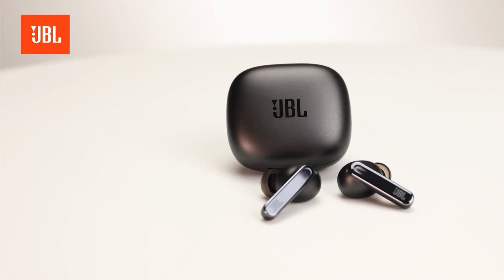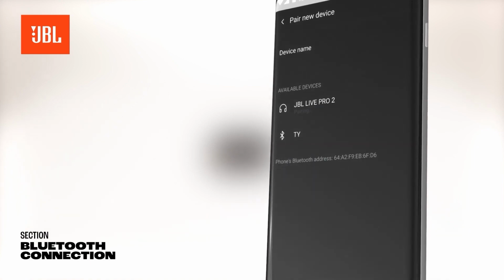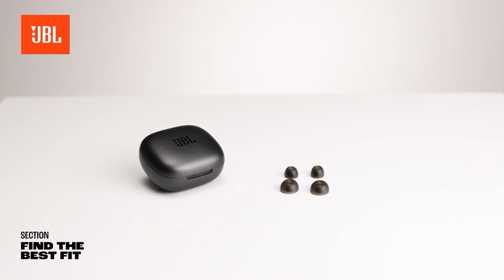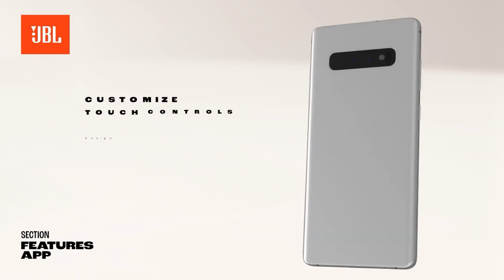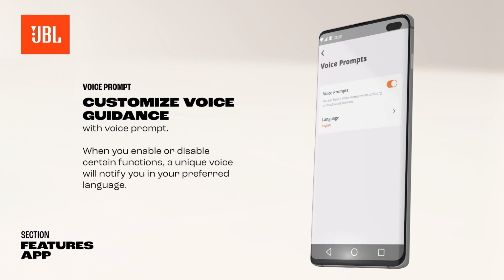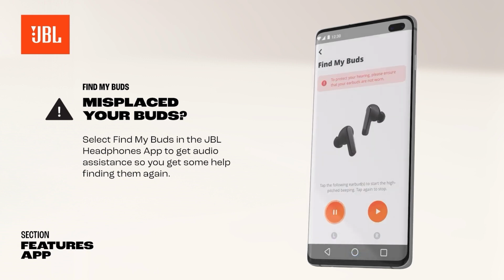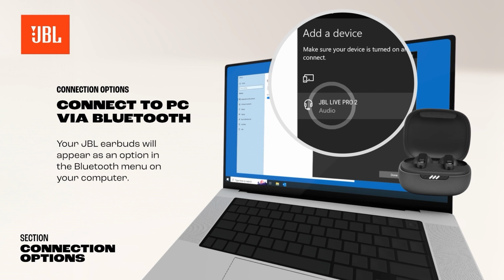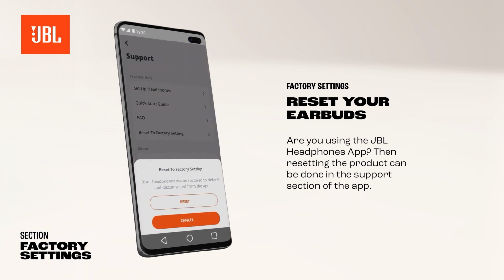JBL | Live PRO 2 | How to setup your new earbuds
Let us help you setting up your new JBL Live PRO 2 earbuds for the best performance and experience.

⏱TIMESTAMPS⏱
00:00 Introduction
00:10 Unboxing JBL Live PRO 2 Earbuds
00:27 How to connect via Bluetooth
00:49 Download the app!
01:09 Updating your Headphones
01:22 Find the best fit your Earbuds
02:12 JBL Headphones App Walkthrough and features
04:53 How to connect to a PC using Bluetooth Connection
05:40 How to Connect a Second Device using Multipoint connection feature
05:58 How to reset your JBL Live PRO 2 Earbuds